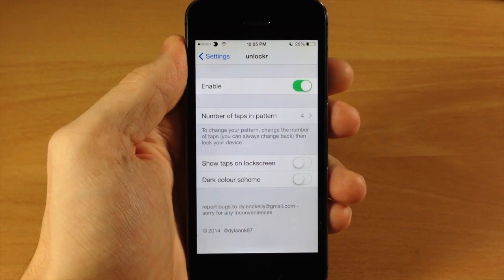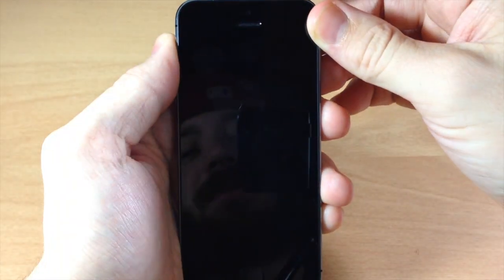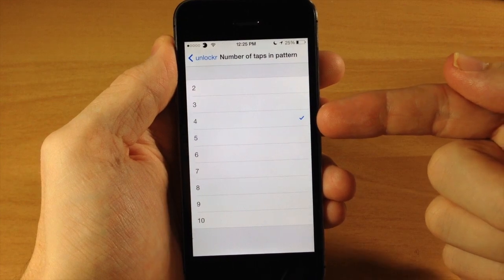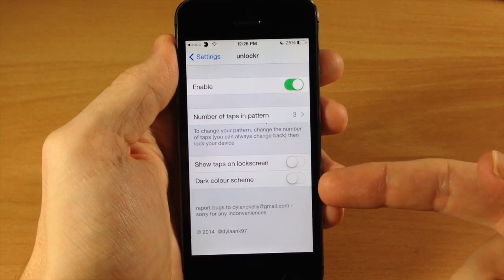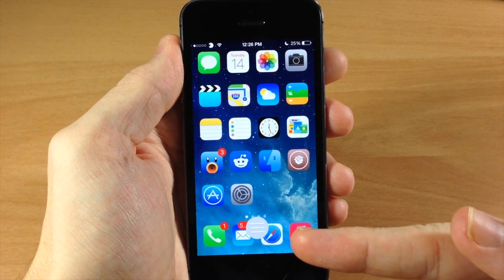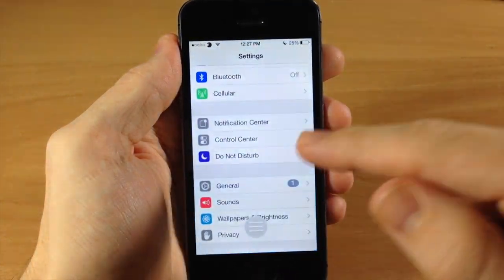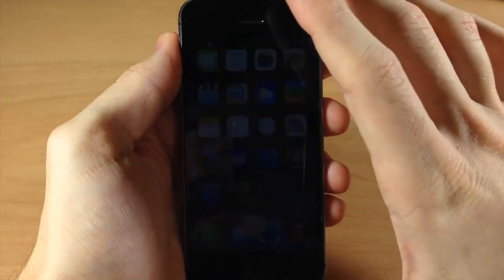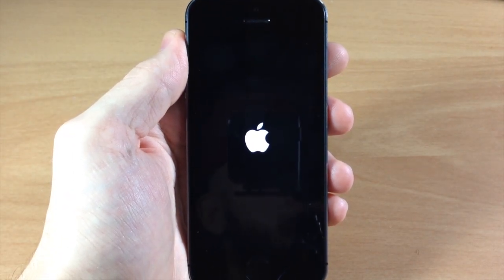iOS 7 Jailbreak Tweak - unlockr